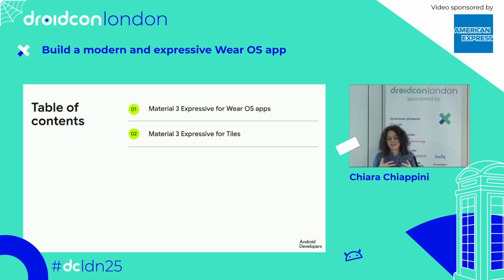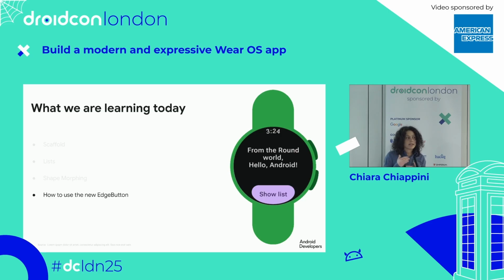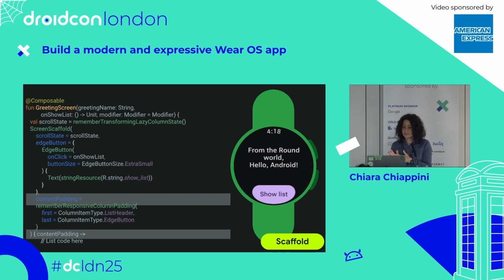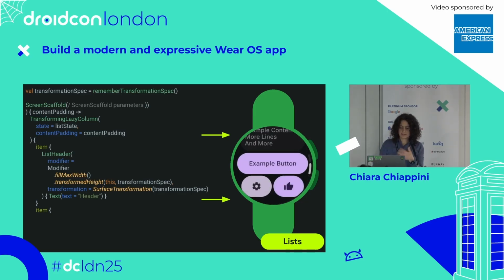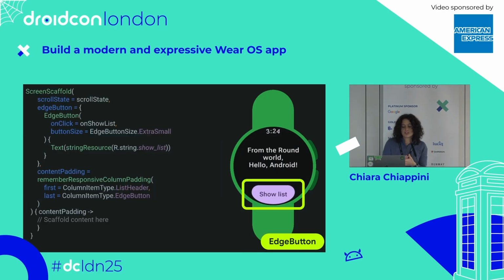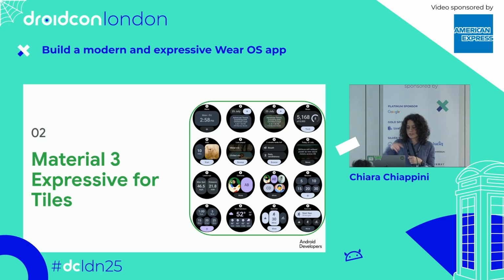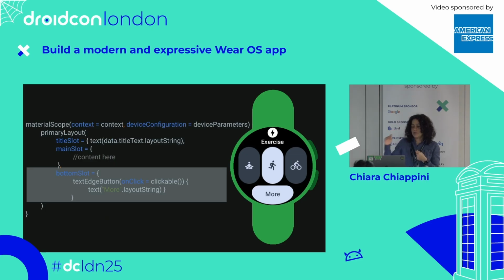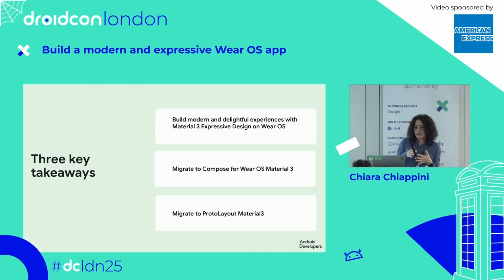Build a modern and expressive Wear OS app - Chiara Chiappini | droidcon London 2025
🎤 Talk: Build a modern and expressive Wear OS app
👤 Speaker: Chiara Chiappini
📍 Event: droidcon London 2025
📅 Date: October 30th - 31st, 2025

In this session you will learn how to build a modern and expressive Wear OS app. We will talk about:
- Material3 Expressive Jetpack Compose library for Wear OS which brings a modern and expressive design to Wear apps
- Recent updates to Protolayout API for developing Tiles